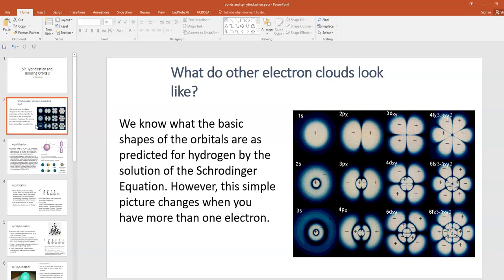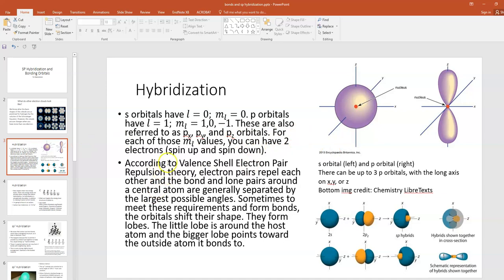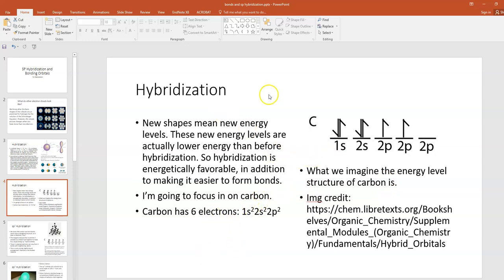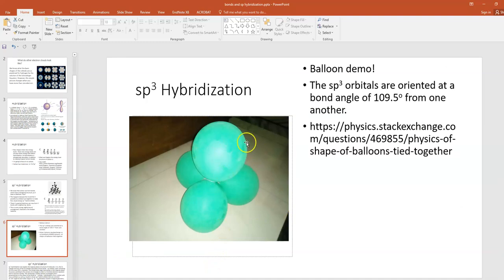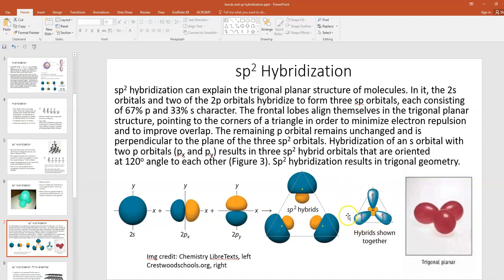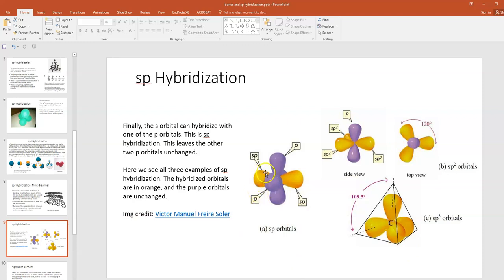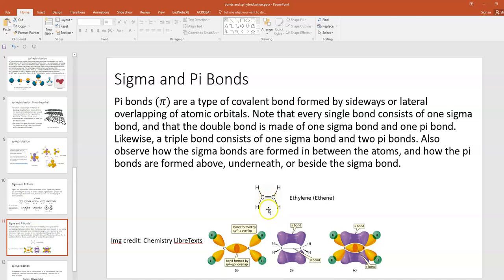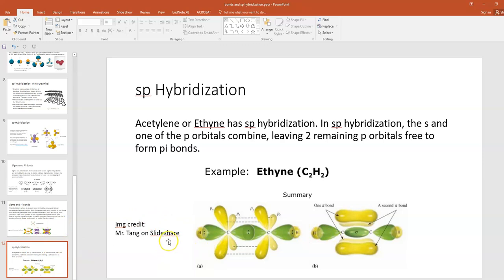Bonding Orbitals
I discuss sp hybridization of orbitals, especially as it applies to carbon and its structures. I introduce the idea of sigma and pi bonds.